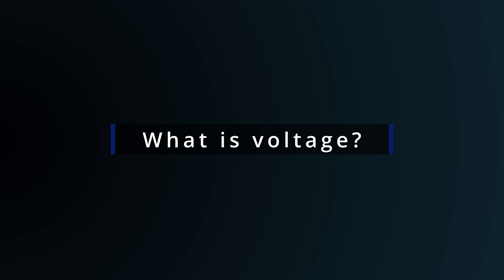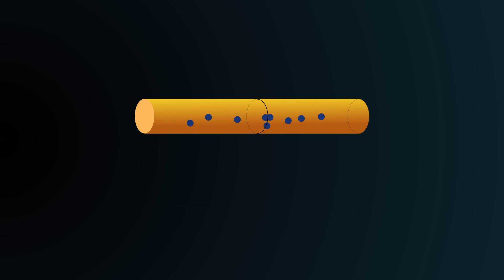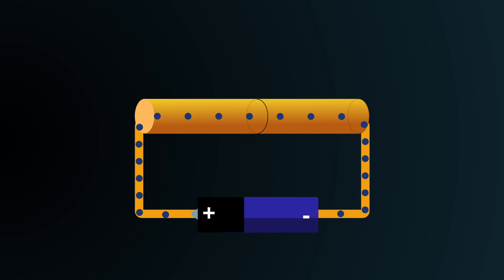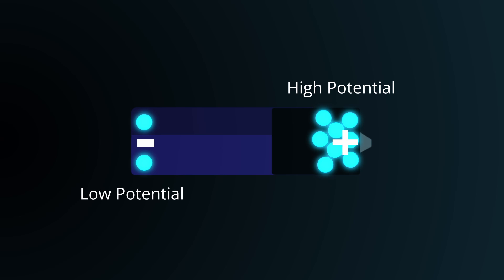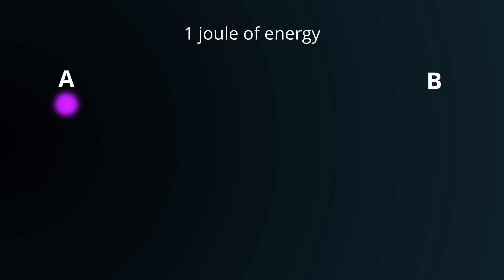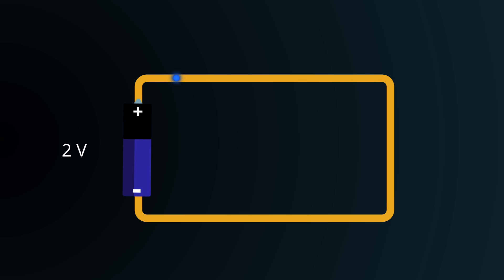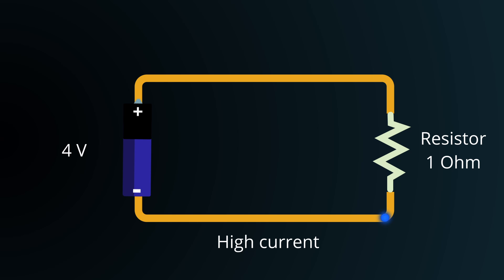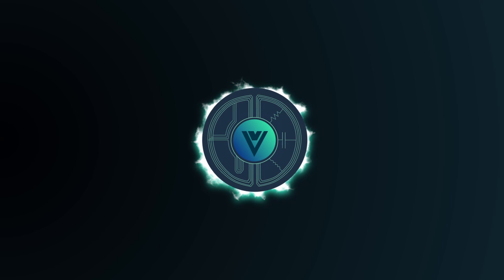What is Voltage? | Animated Explainer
Discover the electrifying concept of voltage with our in-depth animated guide. Ever wondered, 'What exactly is voltage and how does it drive electric current?' You're in the right place. This animated explainer dives deep into potential differences, energy, and the very essence of voltage. Perfect for students, educators, or anyone passionate about understanding electrical concepts visually. 🌍⚡

🔔 Timestamps:
00:08 - Animated Introduction to Atomic Potential Energy
00:40 - Visualizing Voltage: More than just a Difference
01:22 - Units of Voltage: The Animated Volt
01:50 - Voltage vs Resistance
02:04 - Teaser on Ohm's law